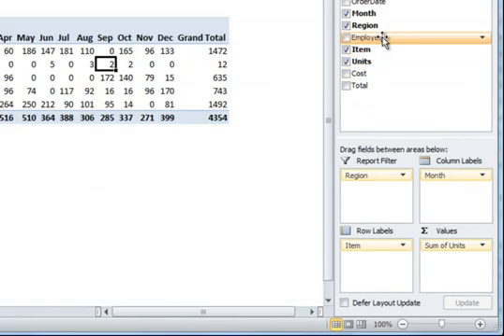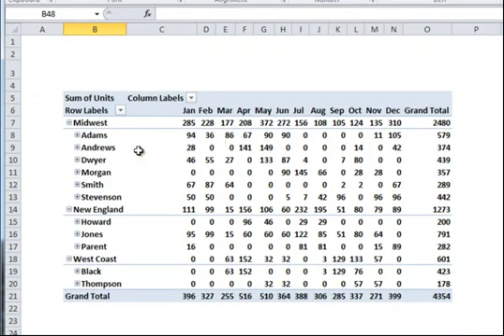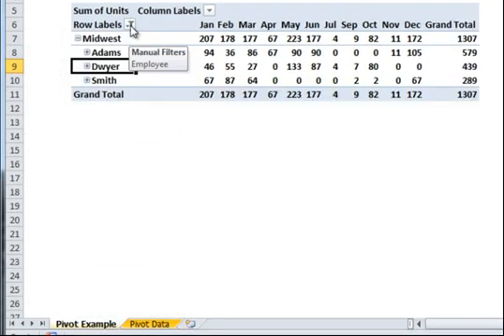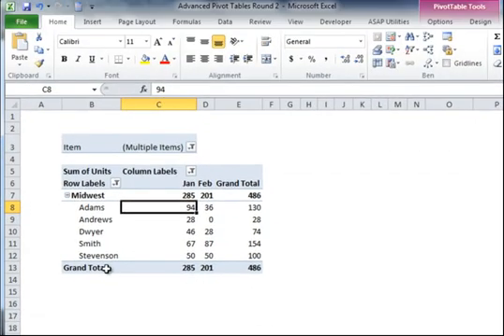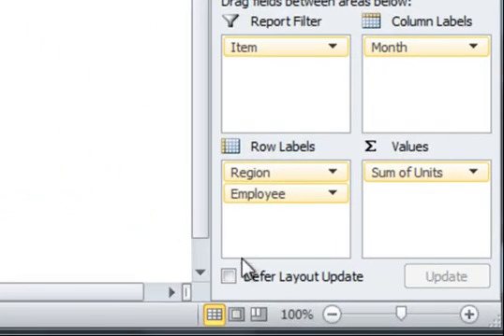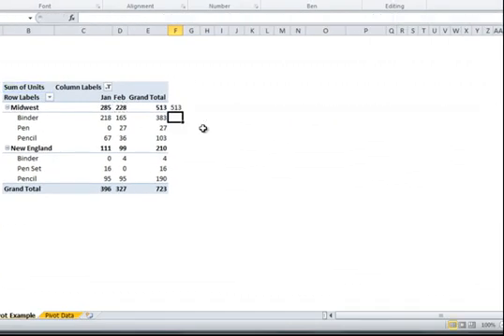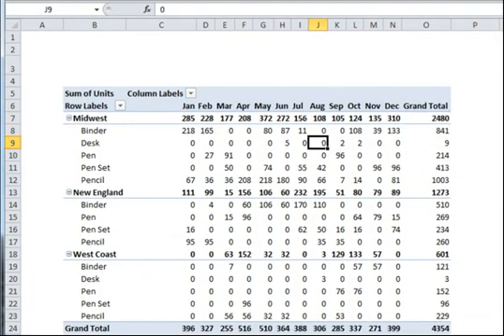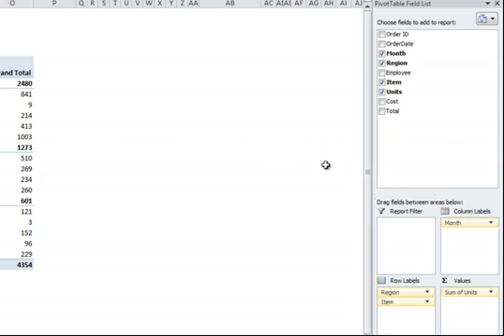Advanced Pivot Tables - Round 2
This lesson picks up right where the last Pivot Table lesson left off.

In this tutorial, you will learn:

- How to use multiple levels of data within row or column labels.
- Expand / collapse all functionality through right-click (Expand / collapse entire field)
- Advanced filtering options including: right-click, row label, column label, and report filters. Includes multiple simultaneous filters, and using search/filter functionality within each data level.
- ‘Defer Layout Update’ option which allows for changing fields without pivot table automatically updating.
- Fields Section / Areas Section Stacked vs. Other Pivot Field List Formats.

Make sure to download the Advanced Pivot Tables – Round 2 workbook to follow along with the lesson: